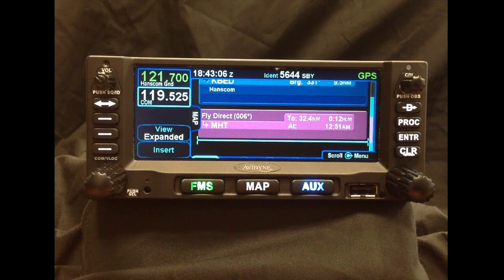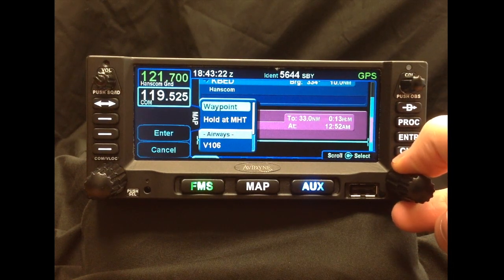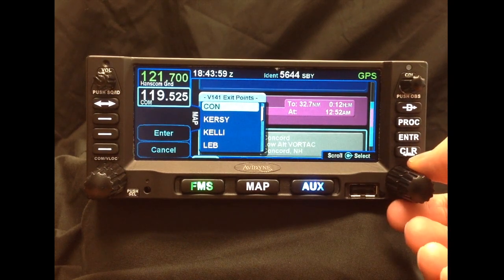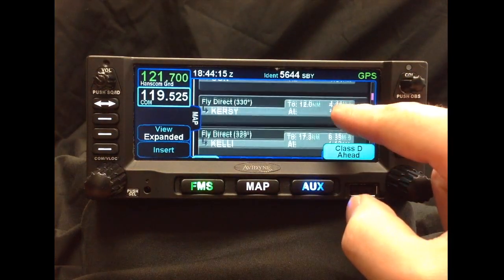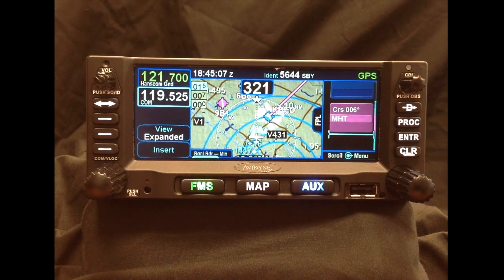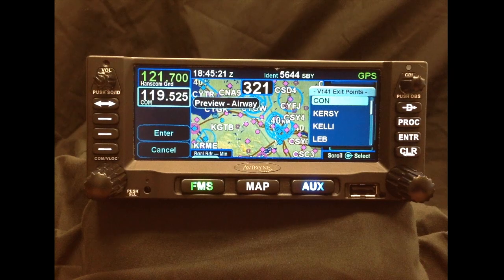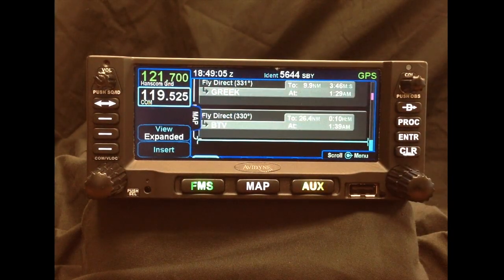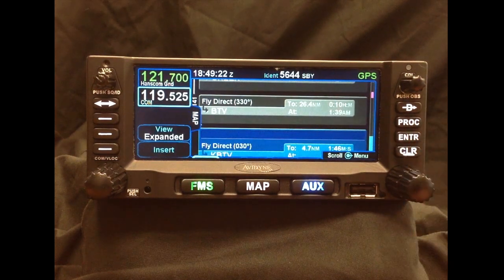IFD440 - Airway Planning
This video is about IFD440 - Victor Airway Planning